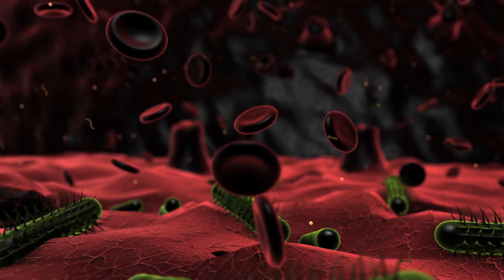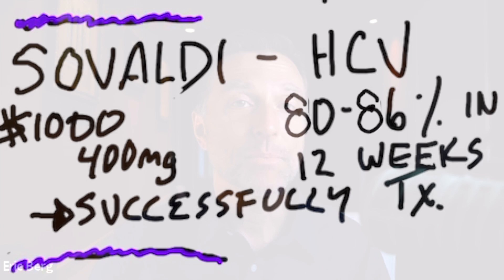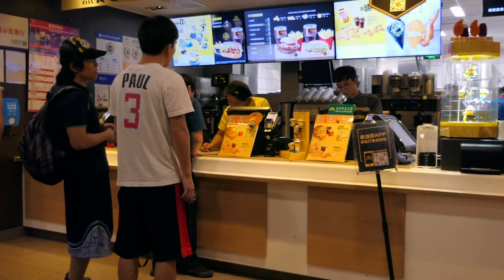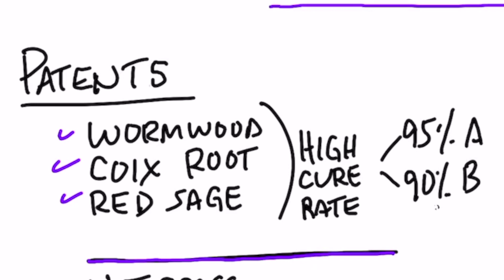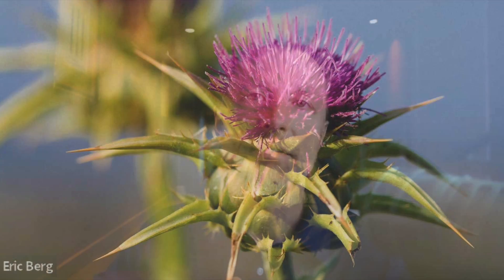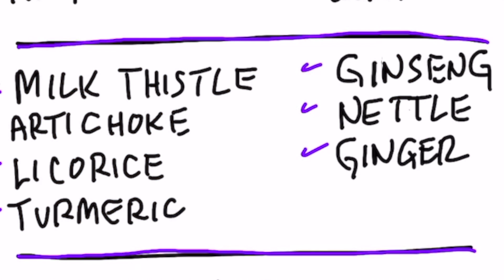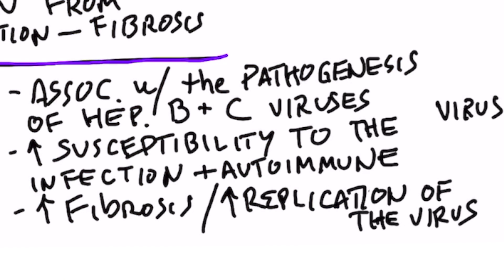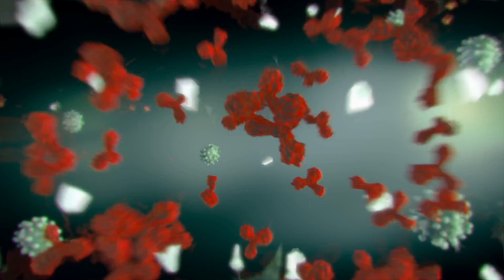Cure "The Silent Killer" Hepatitis for Only $84,000 (at $1000 a Pill)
Let’s take a look at what the medical community calls the cure for hepatitis vs. natural remedies for hepatitis.

0:00 Introduction: Cure hepatitis C
0:20 Hepatitis explained
1:28 The cure for hepatitis
3:10 Natural remedies for hepatitis
6:55 Check out my video on vitamin D and the immune system!

Today we’re going to talk about hepatitis C. Hepatitis is inflammation of the liver. There are different kinds of hepatitis, but we’re going to discuss viral hepatitis.

There aren’t many signs or symptoms of hepatitis, which is why they call it a silent killer. Hepatitis causes a lot of destruction while also paralyzing the immune system, so it can’t fight back. Over time the viral destruction turns into inflammation, which can lead to fibrosis.

There is a treatment plan that uses a medication called Sovaldi as well as other medications to treat hepatitis C. This hepatitis treatment plan has a high success rate of 80-86%. One of the problems with this hepatitis cure is that it’s very expensive.

Patents using herbal remedies for hepatitis:
Patent #1 —
Cure rate:
 • 95% for hepatitis A
 • 90% for hepatitis B

Natural remedies involved:
 • Wormwood extract
 • Coix root
 • Red sage root

Patent #2 —
Natural remedies involved:
 • Nutgrass
 • Nagarmotha oil

Patent #3 —
Natural remedies involved:
 • Milk thistle
 • Artichoke
 • Licorice
 • Turmeric
 • Ginseng
 • Stinging nettle
 • Ginger

It’s also important to keep in mind that a vitamin D deficiency is associated with increased susceptibility to hepatitis B and C viruses. This means vitamin D may help protect you from hepatitis B and C and help minimize the damage if you have hepatitis B or C. Vitamin D also decreases the replication of viruses.

Another remedy I would take if I had hepatitis is NAC. NAC can help with oxidation, inflammation, and damage that occurs when you have hepatitis

I hope this helps you better understand hepatitis and the natural remedies for hepatitis.